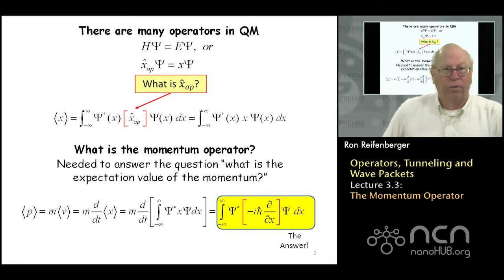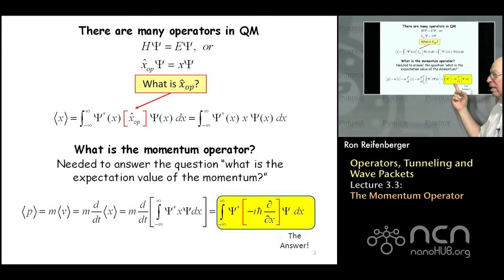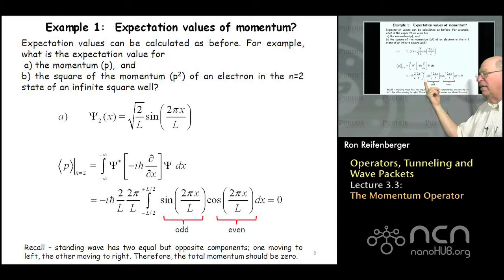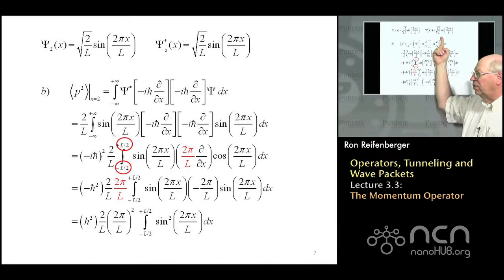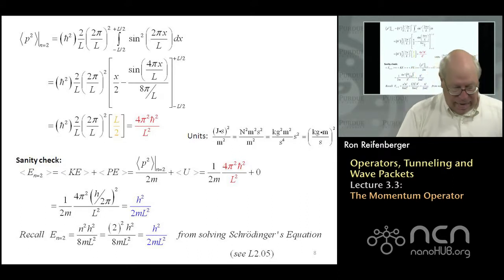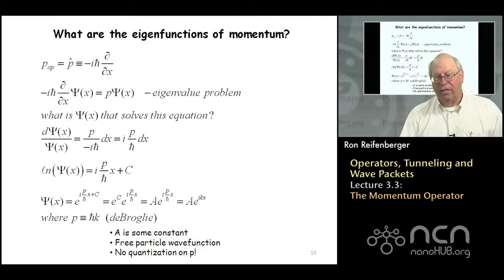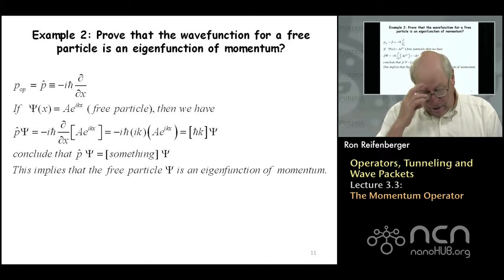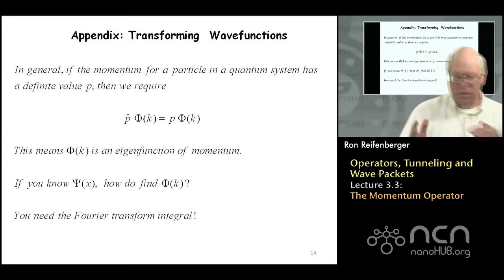Purdue PHYS 342 L3.3: Operators, Tunneling & Wave Packets: The Momentum Operato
Table of Contents:
00:09 Lecture 3.3: The momentum operator
00:34 There are many operators in QM
04:15 Working it out requires some effort
04:35 They are the same!
04:51 The term in red brackets must vanish when evaluated at x= 
05:13 Example 1: Expectation values of momentum?
09:20 Example 1: Expectation values of momentum?
11:19 Sanity check:
14:35 Not all wavefunctions are eigenfunctions of an operator
16:38 What are the eigenfunctions of momentum?
18:58 Example 2: Prove that the wavefunction for a free particle is an eigenfunction of momentum?
20:06 Example 3: What is the expectation value of p2 for a free particle?
21:17 Focus on numerator
22:35 Appendix: Transforming Wavefunctions